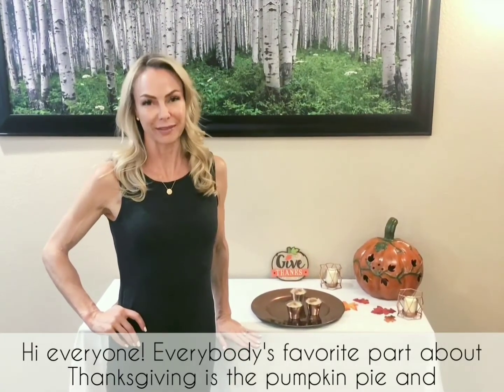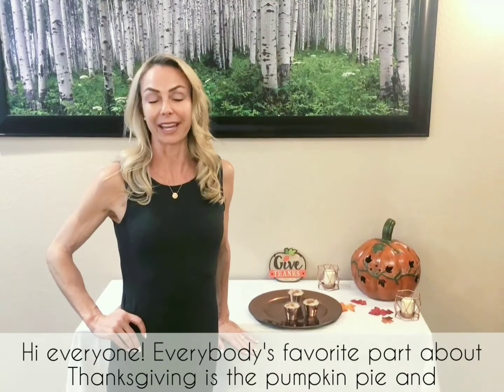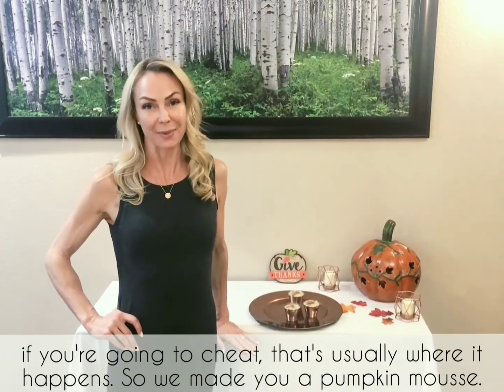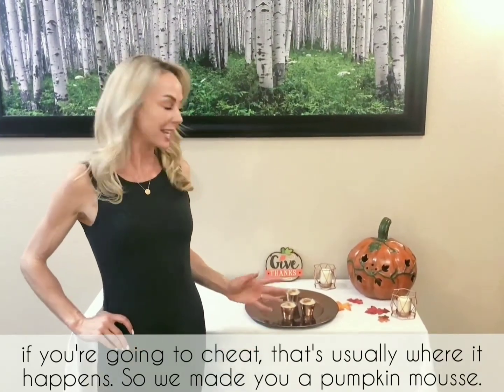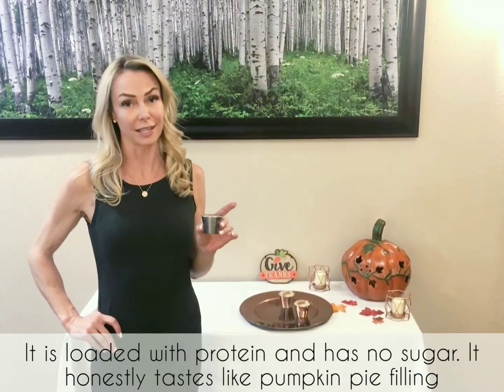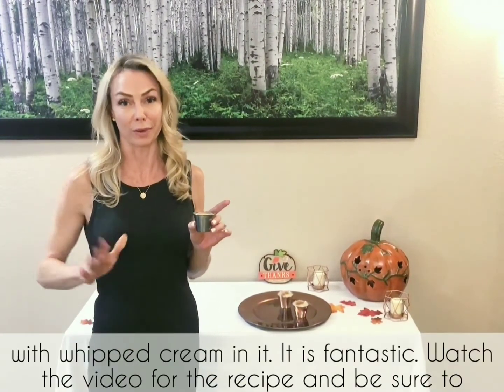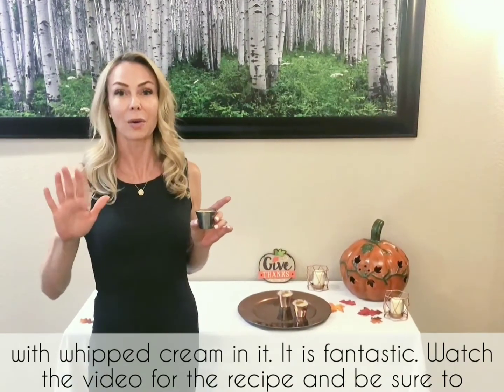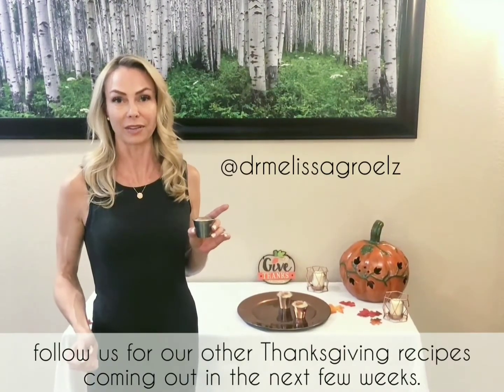Dr. Groelz- Pumpkin Pie Mousse Recipe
Try our easy pumpkin pie mousse this holiday season. It tastes like pumpkin pie with whipped cream mixed in, YUM!

1 packet of our vanilla pudding mix
1 packet of our pumpkin spice latte mix
7 ounces of ice cold water

Mix together in a shaker bottle and serve.